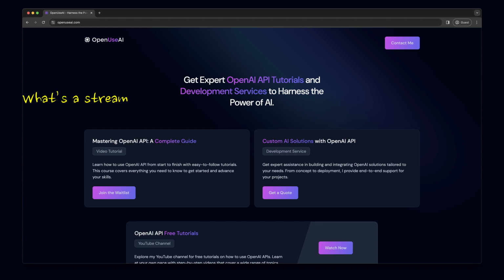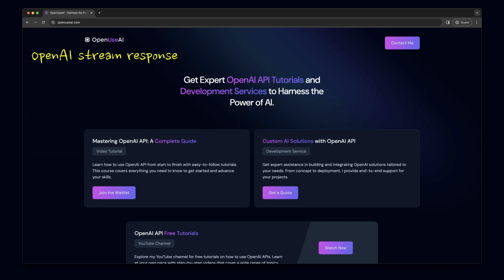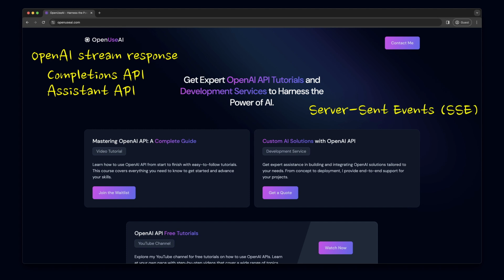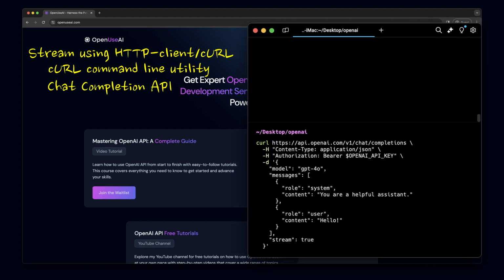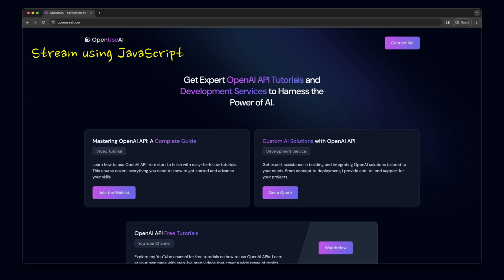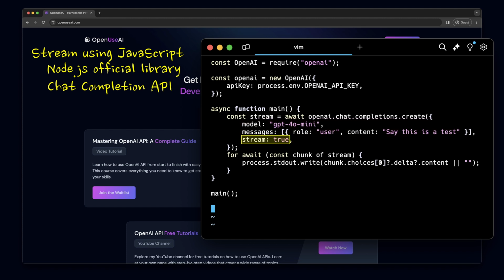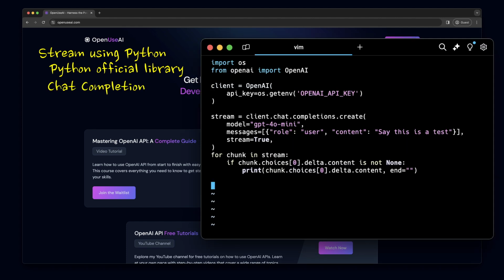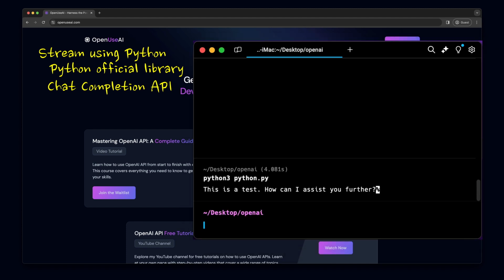OpenAI API Stream Response - OpenAI API Tutorial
Hello there! Welcome to this video where we’ll dive into the OpenAI API Stream Response.

In this video, we’re going to cover what a stream is and how you can stream OpenAI API responses using different methods—whether that’s with an HTTP client or the official Node.js and Python libraries.
So, without wasting any time, let’s jump right in!

00:00 Introduction
00:23 What's a stream
00:56 OpenAI stream response
01:29 Stream using HTTP-client/cURL
02:15 Stream using JavaScript (Node.js)
03:05 Stream using Python
03:50 Outroduction